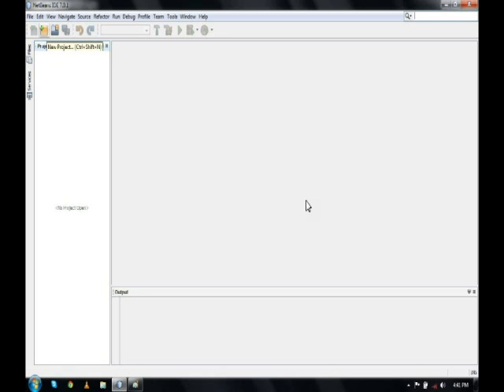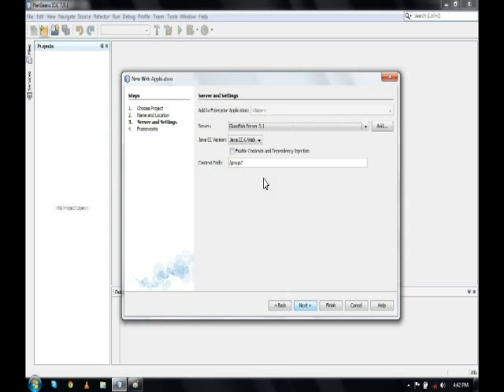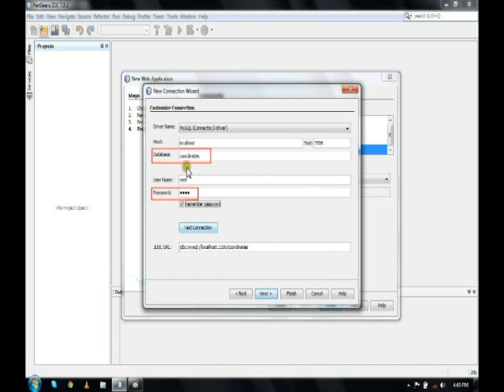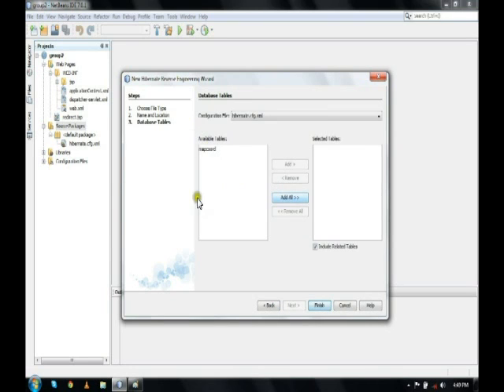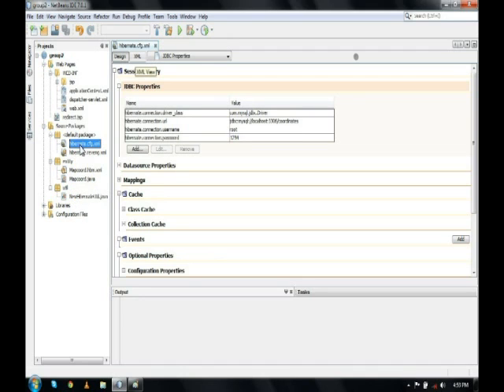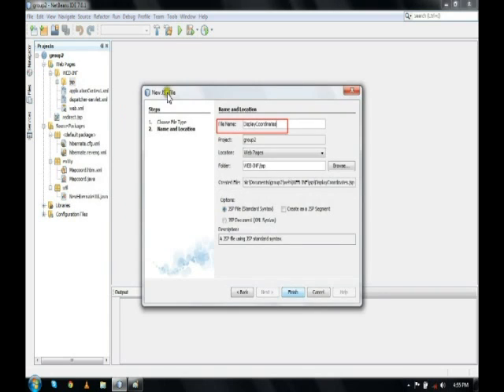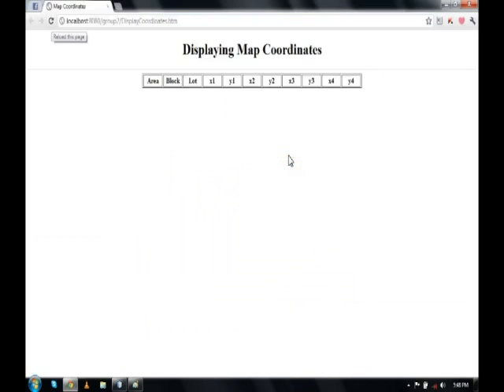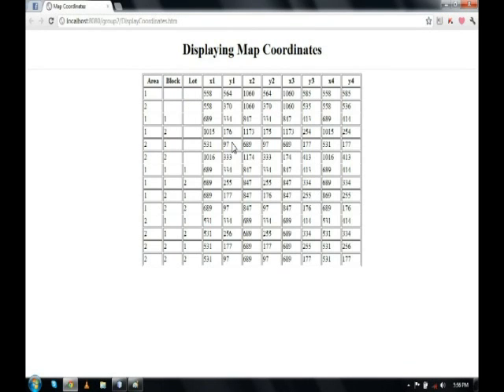Week6GroupB Displaying Coordinates into the Browser Using Spring and Hibernate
This tutorial is as cool as ever. The title tells you the content!

Members:
Mark Erwin Atong
Emmanuel John Tan
Ferlyn Mae Seneca
Revelyn Castre
Gerald Jade Dequito
Alvin Joseph Hicban